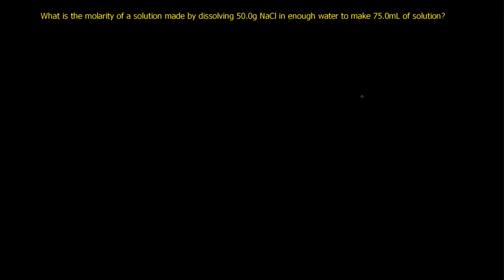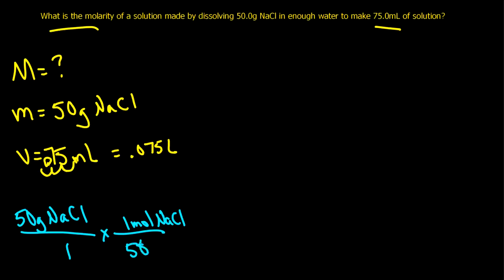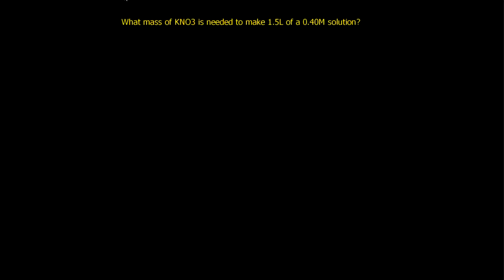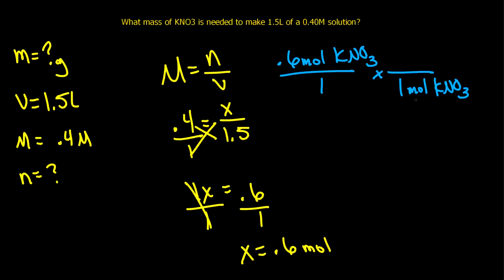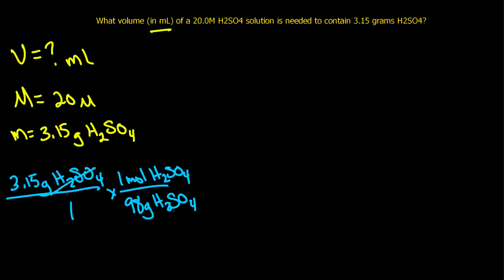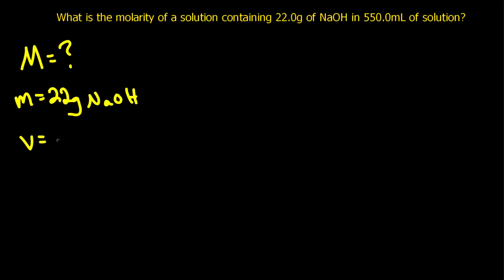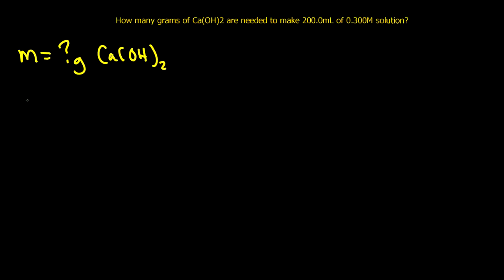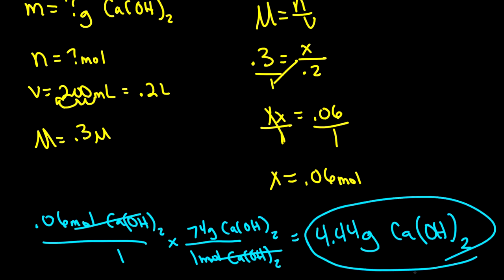Molarity Practice Problems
lesson over calculating unknown variable in molarity problems